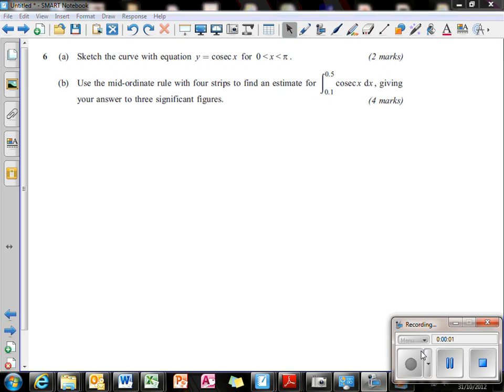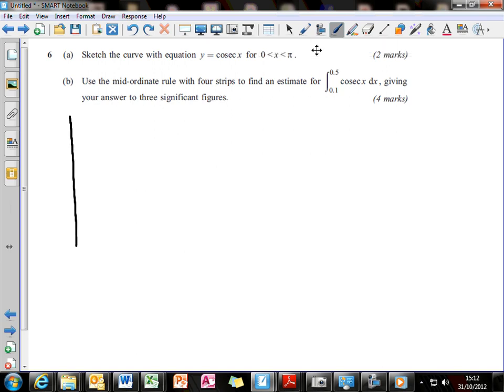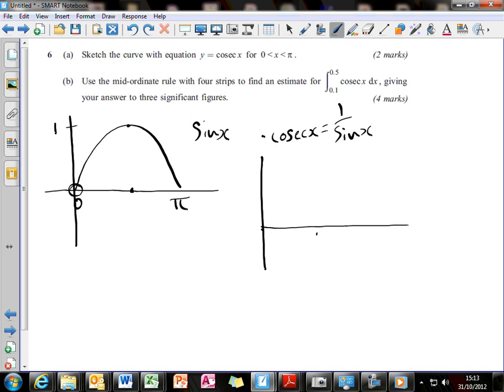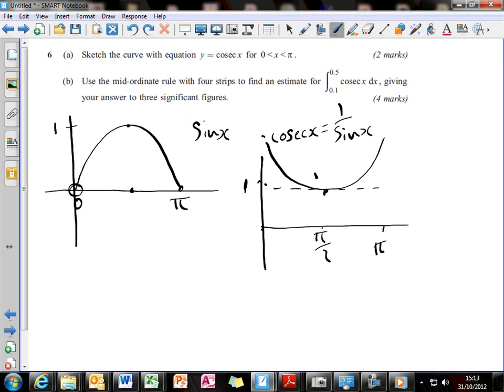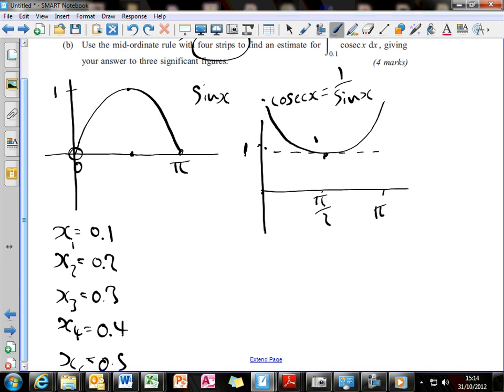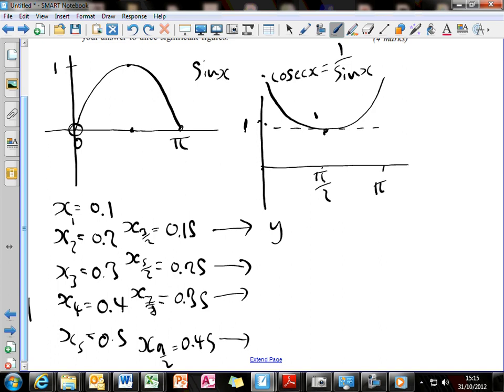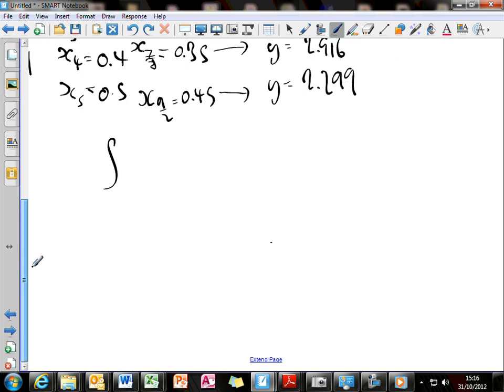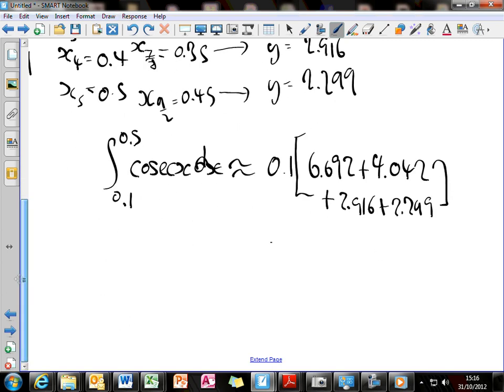C3 January 2008 Q6